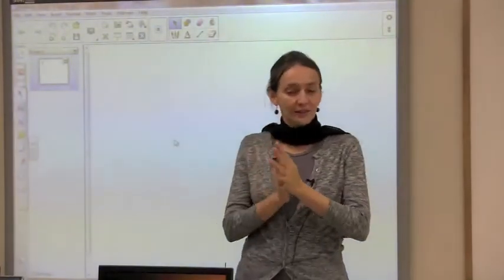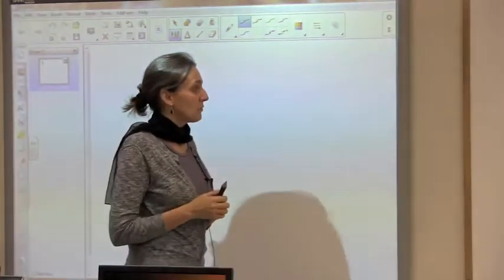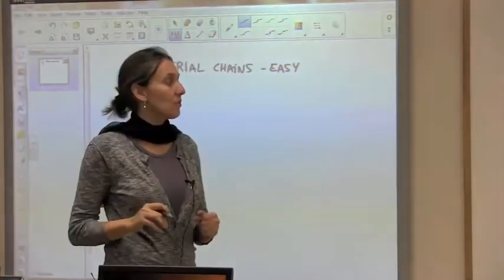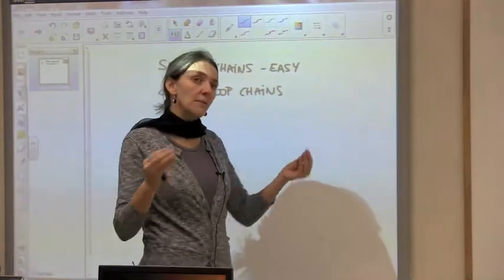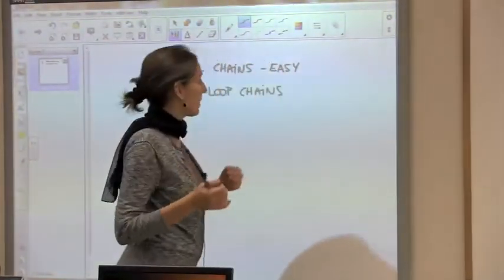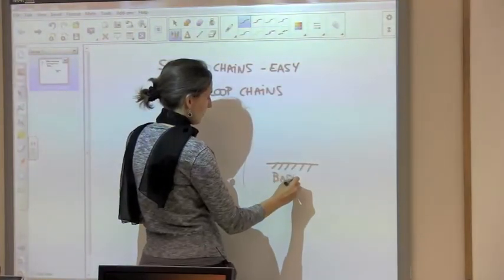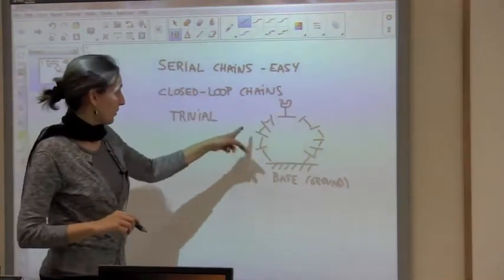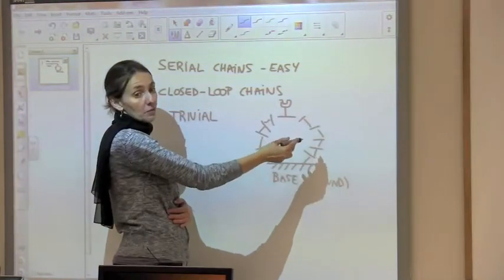ME6644 LectureTreeSynthesis4 14112013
Lecture on kinematic synthesis of tree topologies - 4